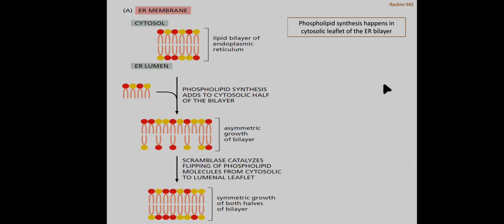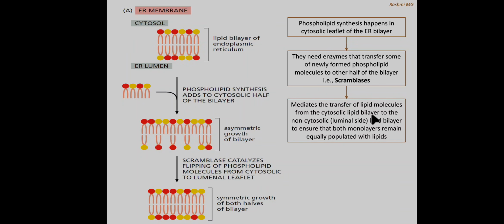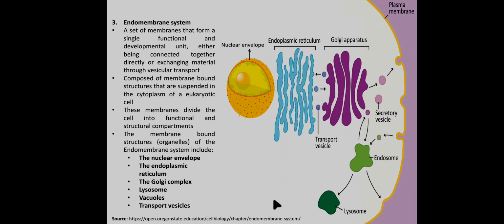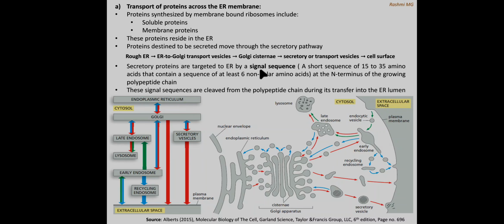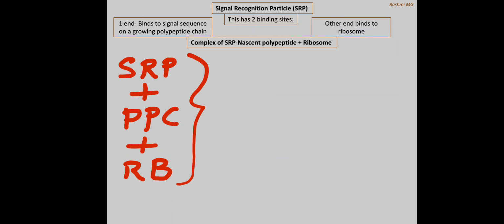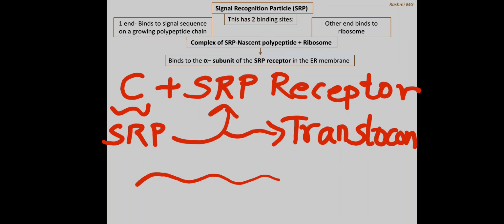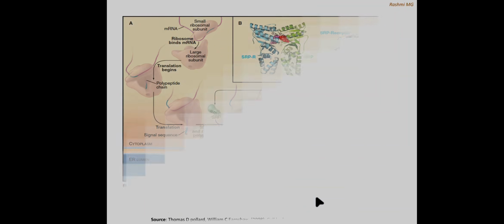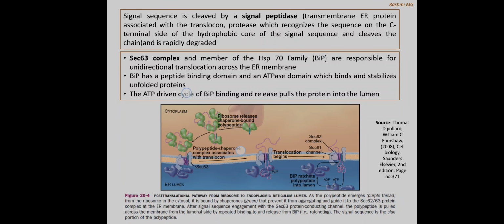Endomembrane system and Transport of proteins from Cytosol to ER lumen